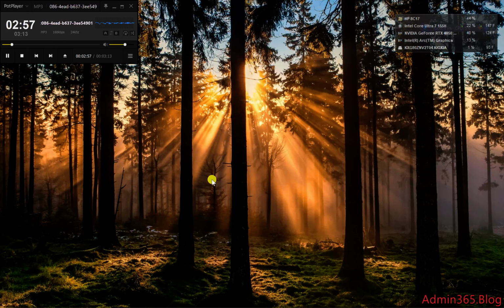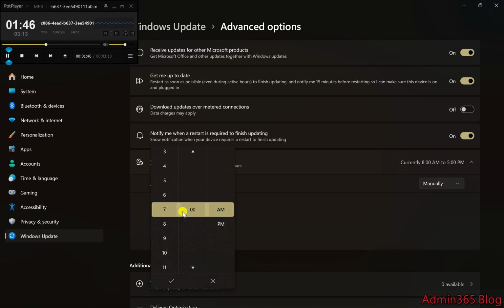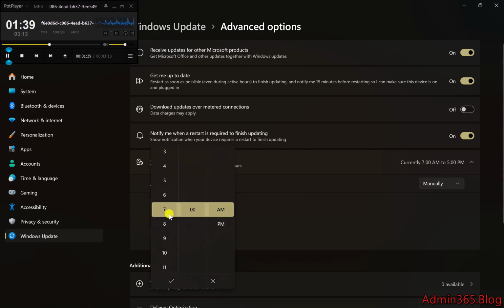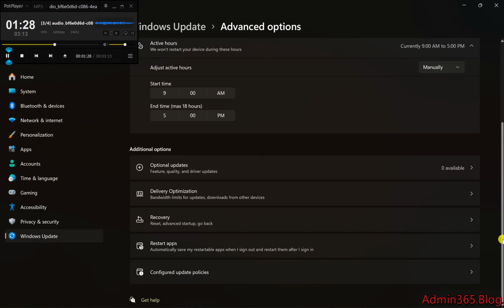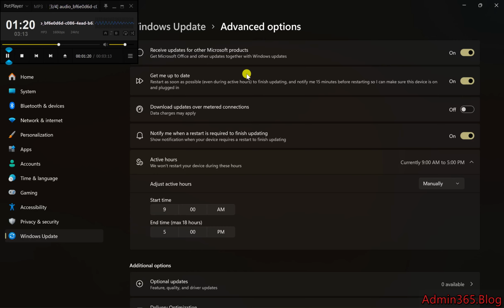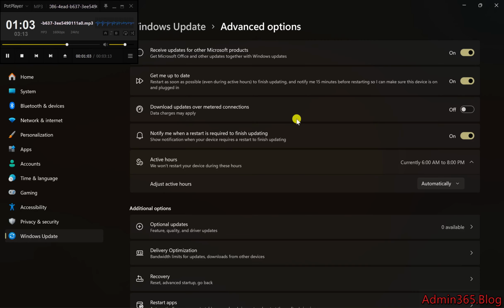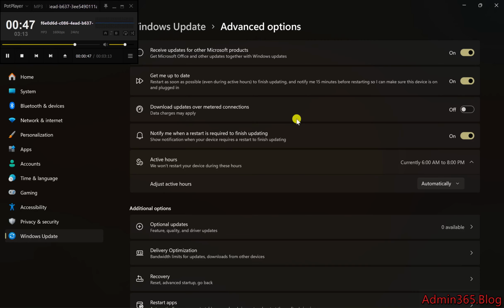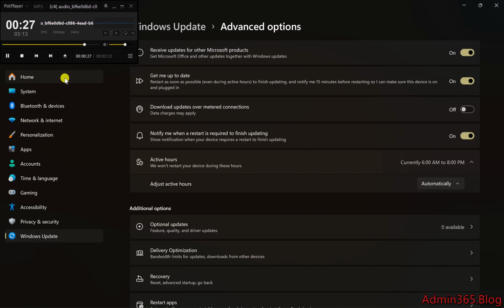How to Configure Active Hours on Windows 11 to Avoid Update Interruptions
Learn how to configure Active Hours on Windows 11 to prevent system restarts during your working hours. Follow this simple step-by-step guide to customize update schedules.